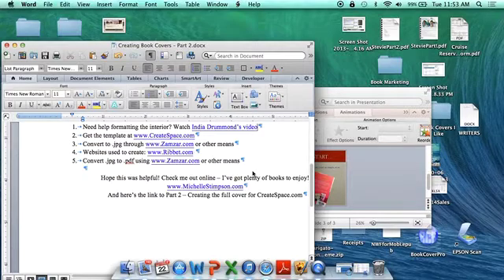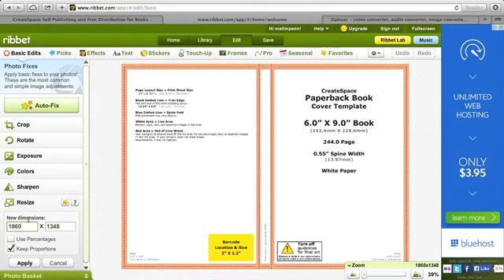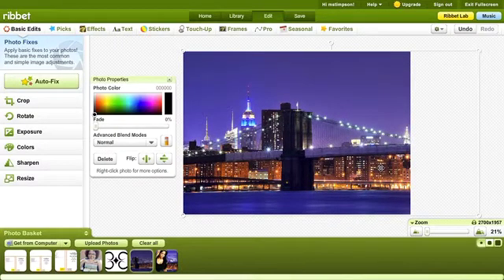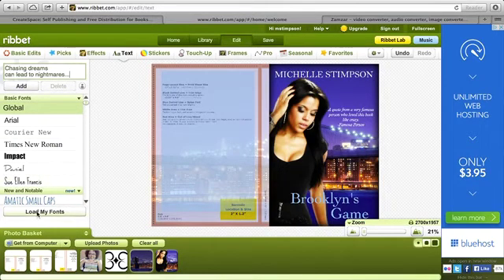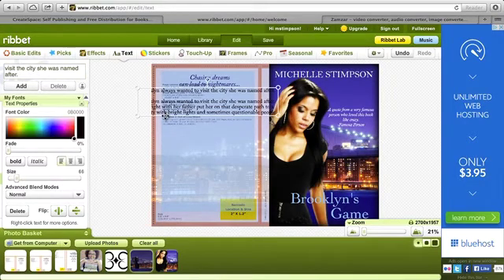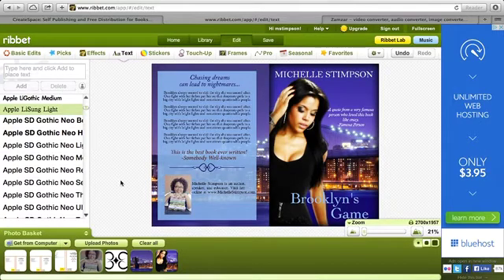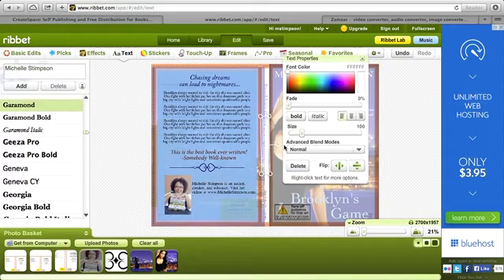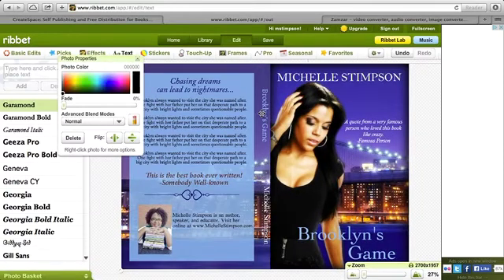CreatingSimpleBookCoversPart2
In part 2, bestselling author Michelle Stimpson shares how to create a full book cover for upload to CreateSpace.